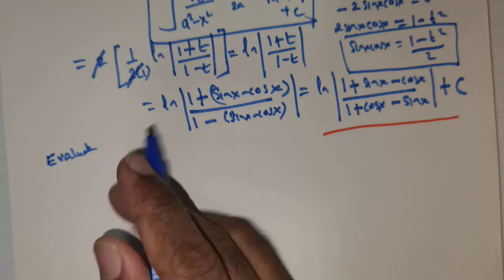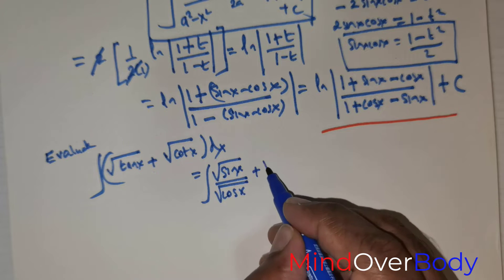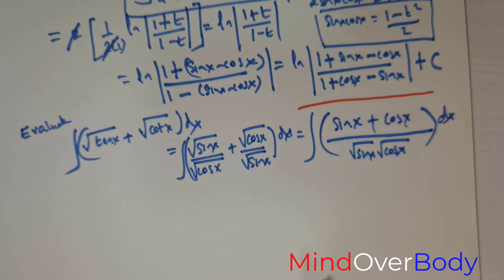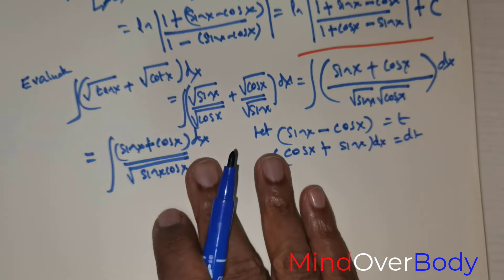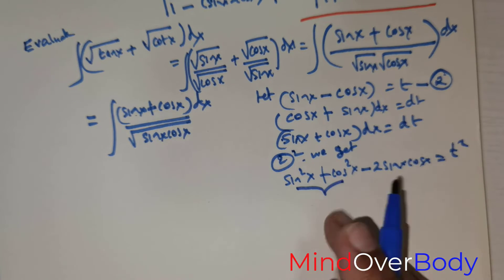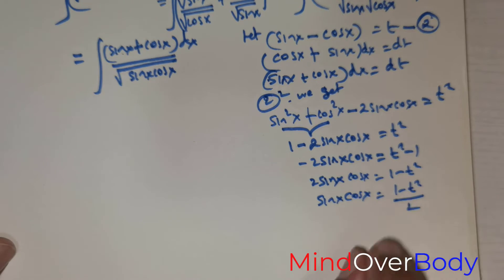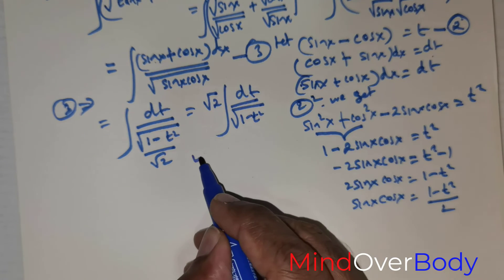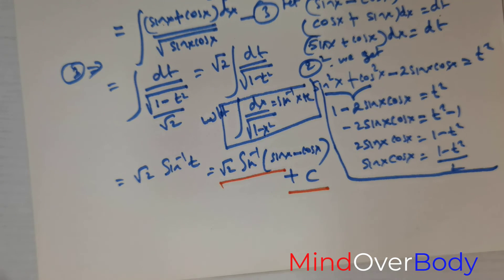Integrating Trigonometric functions embedded in Square Roots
for University courses